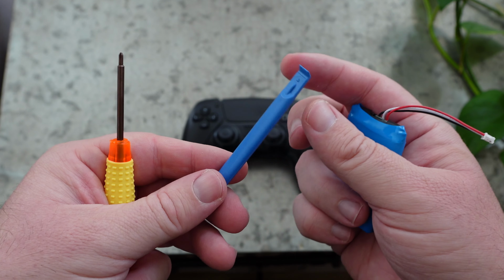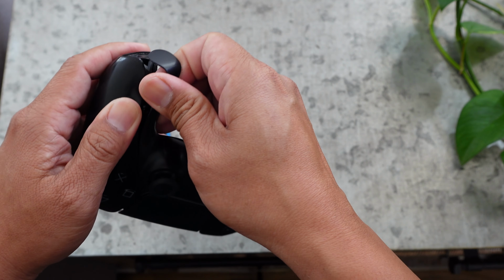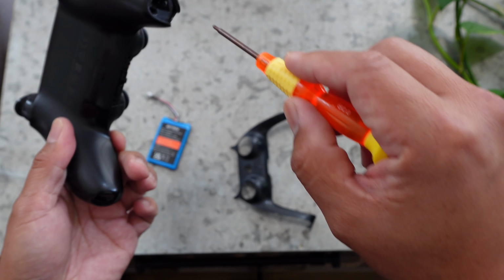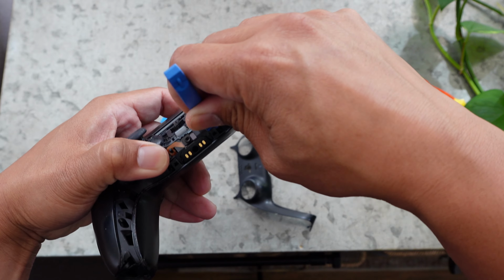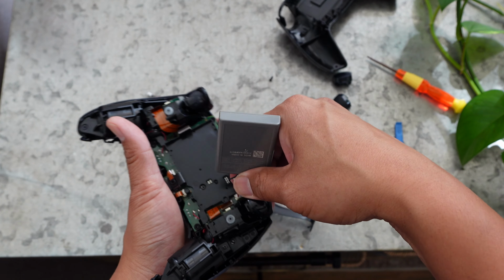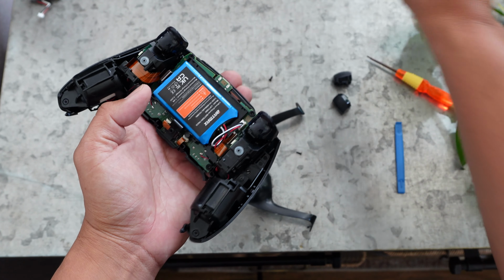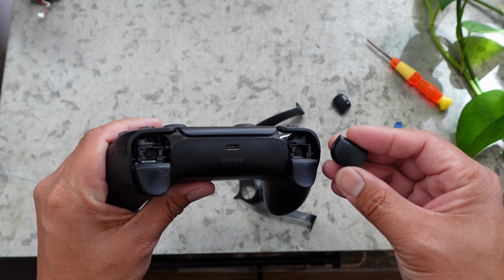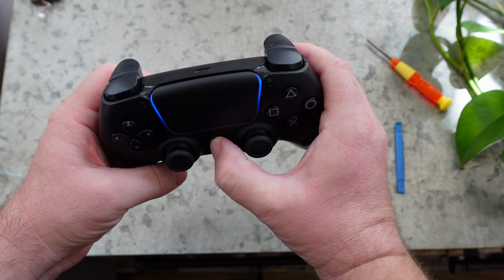PS5 Controller Replacement Battery Batmax Kit Setup and Review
PS5 BatMax Replacement Battery Kit